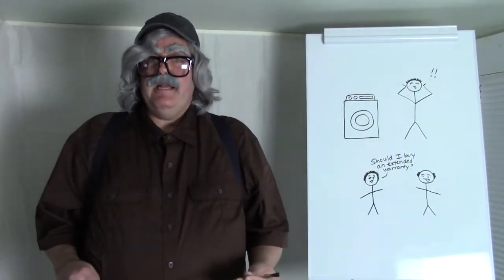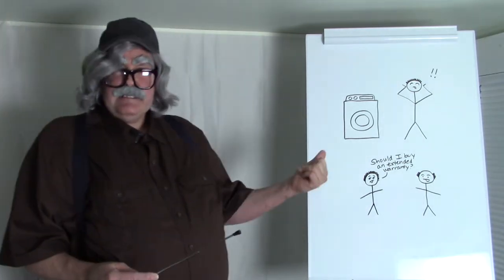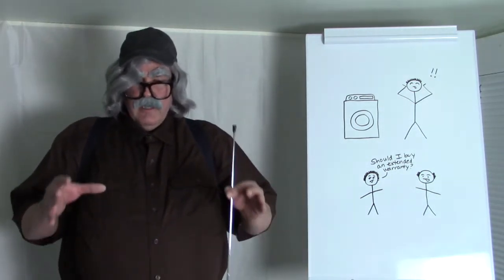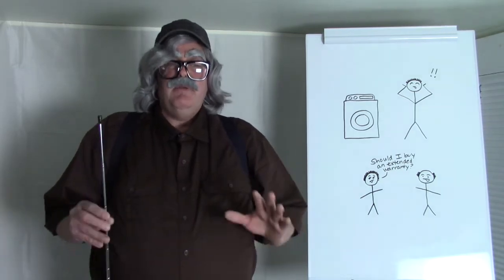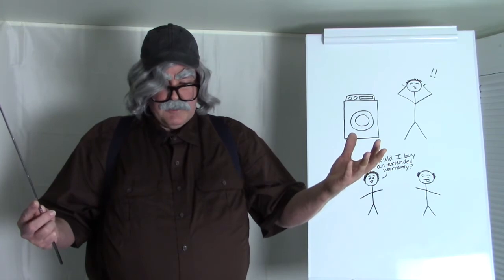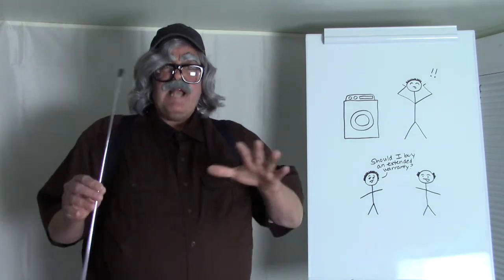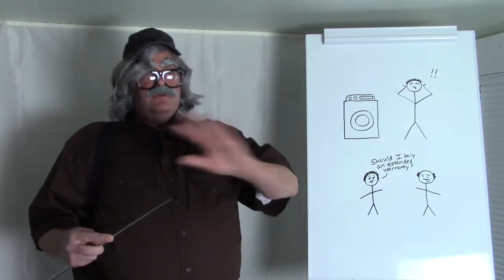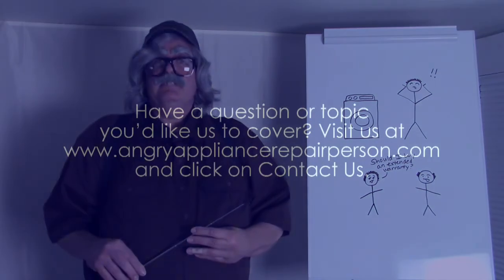Presentation 13: Why is my new washing machine so noisy?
Newer washing machines can make a lot of different sounds. At times, you might hear banging, thumping, clicking, water pulsing, and even quacking! Maybe you're hearing a buzzing sound, or your washing machine shakes. Watch this presentation from the angry appliance repair person to find out about noises new washing machines make and whether it's something to be concerned about.